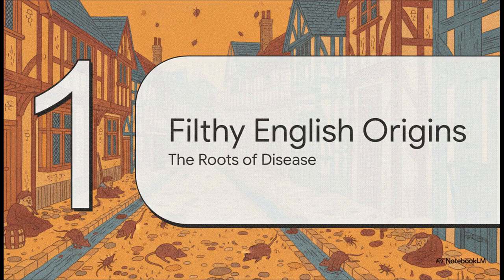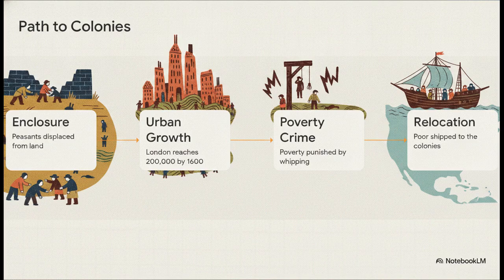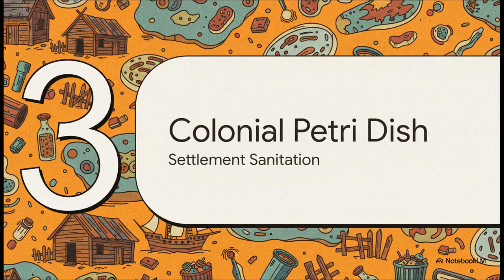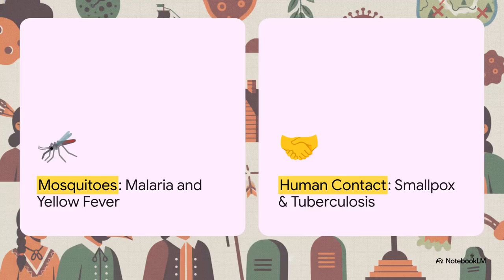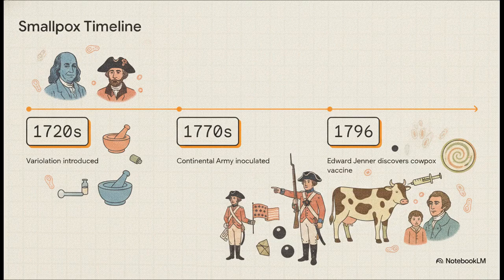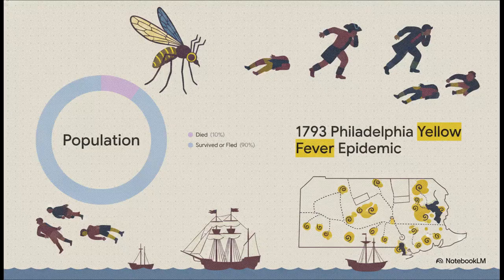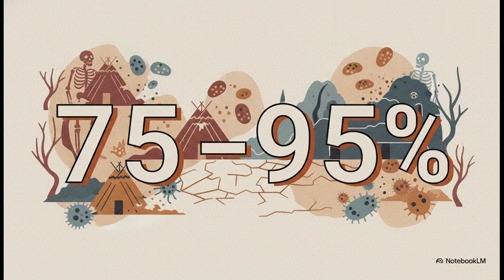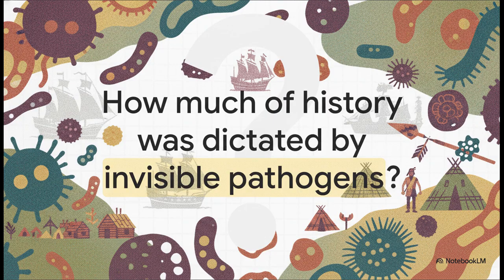USA 250.How is was?